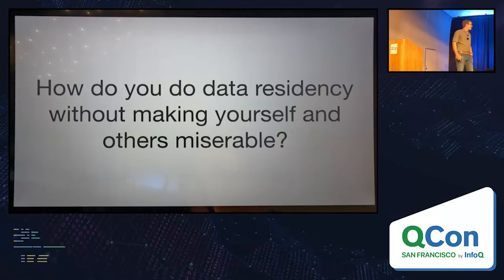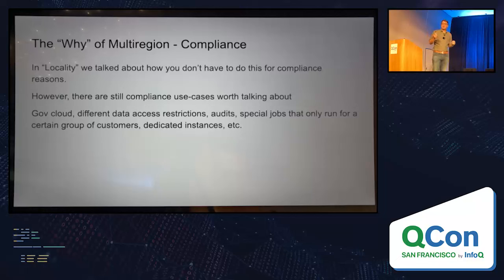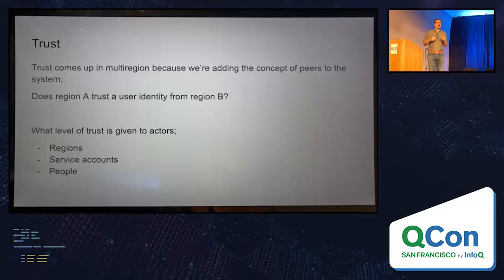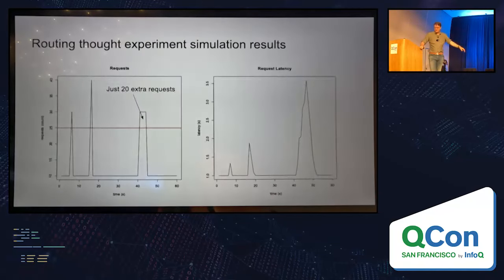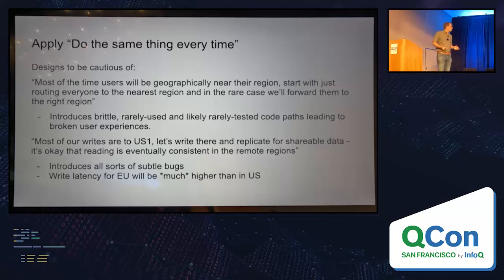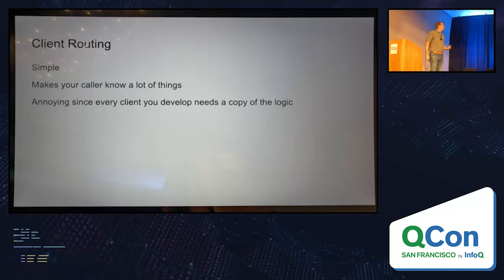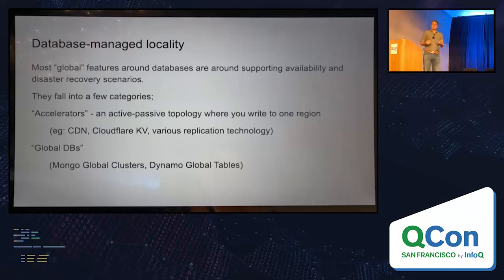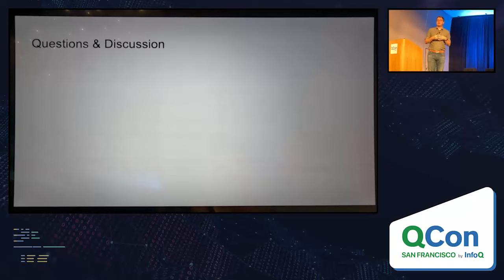Understanding Architectures for Multi-Region Data Residency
Alex Strachan discusses challenges to build multi-region data storages, understanding why and when a business needs to do this, who are the real stakeholders, and who owns what.